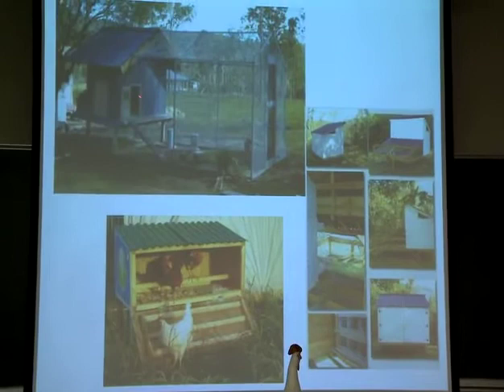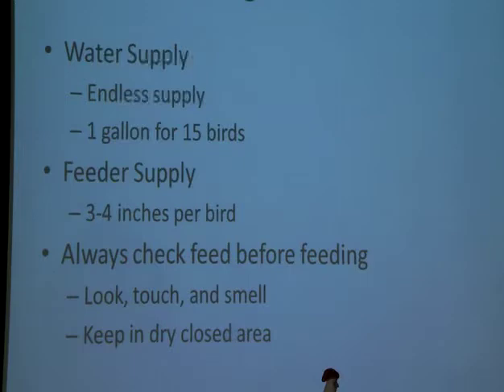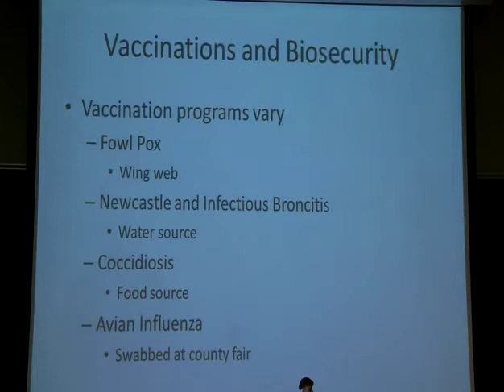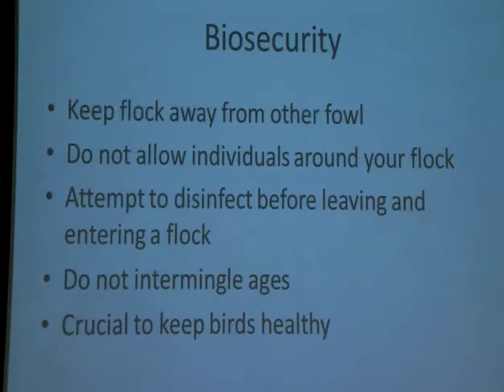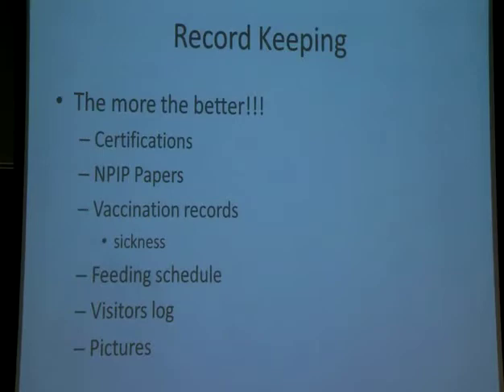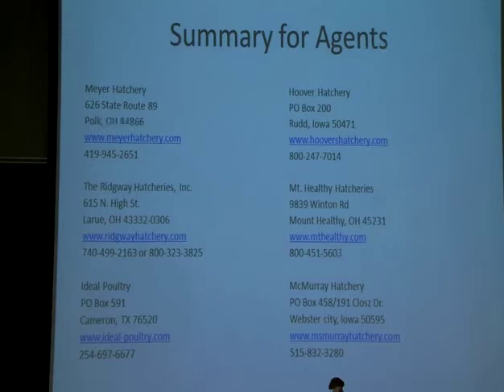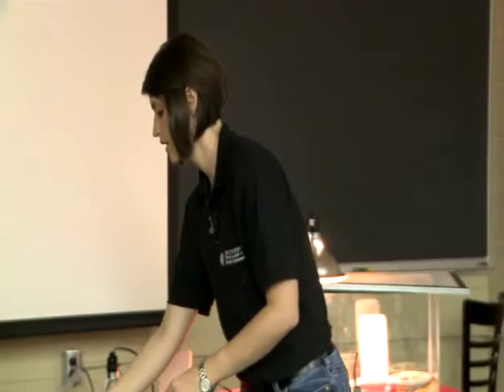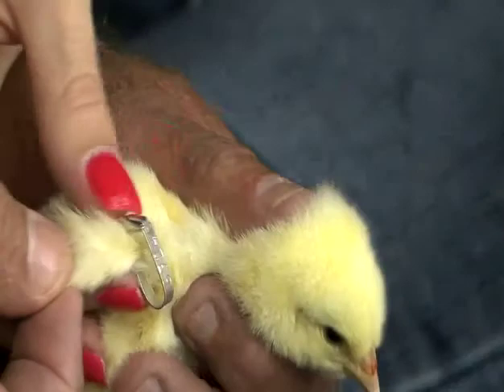Poultry Chain Project - Part 2 of 2